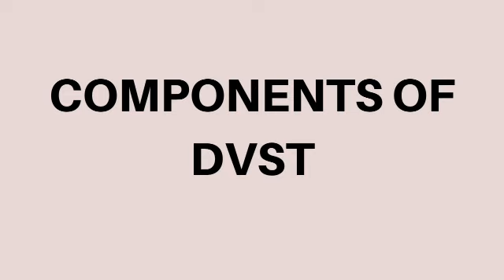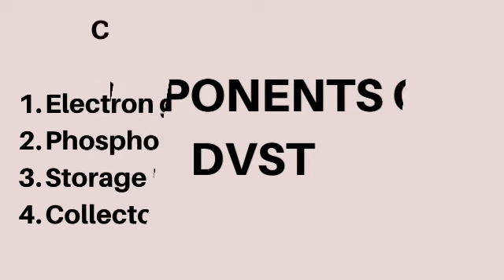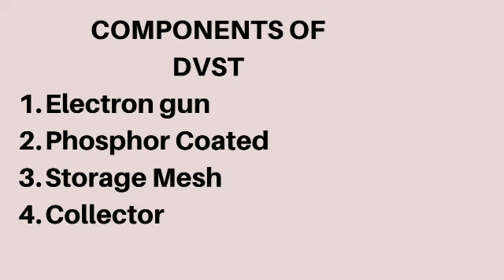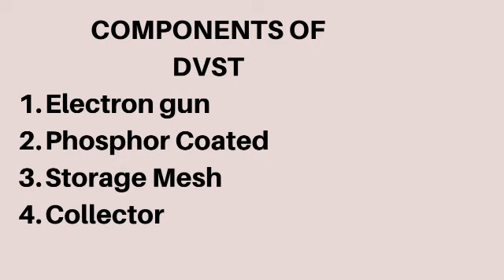Direct view storage tube ( DVST) in computer graphics with full explanation in hindi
Hello everyone
This video contains information about direct view storage tube I.e DVST with full explanation in hindi...
Advantages of dvst are also explained in hindi.
Limitations are also there which are explained very well..
In case of any problems ask me in comment section below.